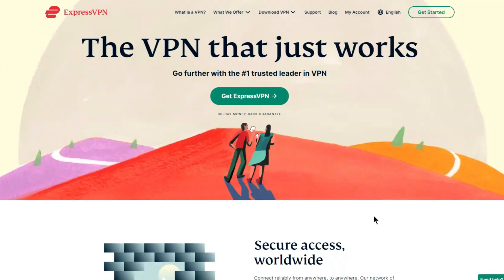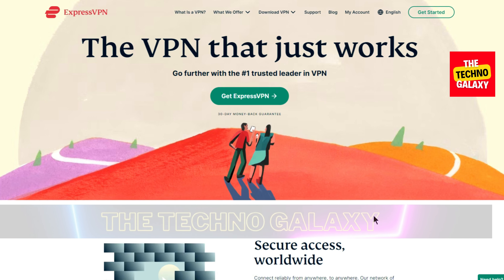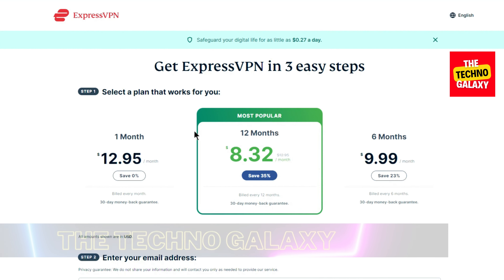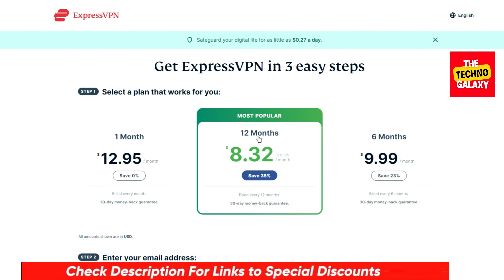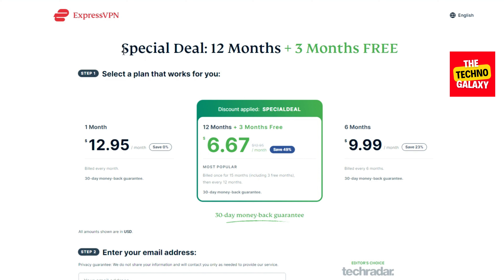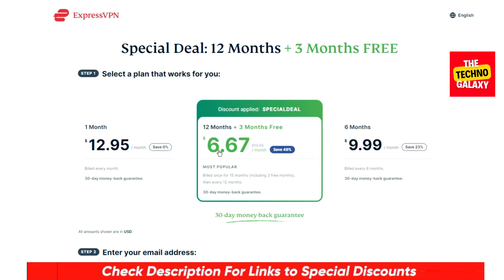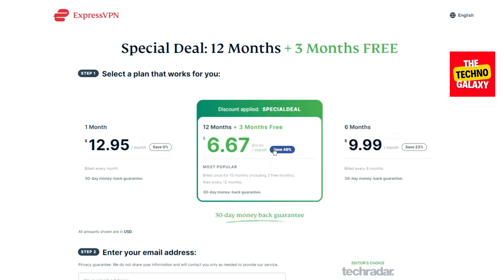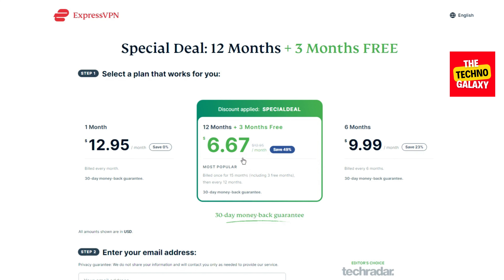ExpressVPN Coupon Code 2024 | ExpressVPN Promo Code Discount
ExpressVPN Coupon Code 2024 | ExpressVPN Promo Code | ExpressVPN Discount Code.
💥𝗟𝗶𝗺𝗶𝘁𝗲𝗱 𝗣𝗲𝗿𝗶𝗼𝗱 𝗗𝗶𝘀𝗰𝗼𝘂𝗻𝘁 𝗔𝗽𝗽𝗹𝗶𝗲𝗱💥
🔵 30 Day Money Back Guarantee 🔵
Hi, Everyone.Welcome to The Techno Galaxy! Are you on the hunt for the best ExpressVPN coupon code 2024? Then look no further! We're excited to bring you the latest and most valuable discounts on ExpressVPN services. Safeguard your online activities, access restricted content, and enjoy blazing-fast speeds, all while keeping your wallet happy.

With our exclusive ExpressVPN coupon code, you're not just getting a VPN, you're getting peace of mind in the digital world. ExpressVPN is renowned for its unbeatable security features, vast server network, and seamless user experience.

Why Choose ExpressVPN?

Military-grade encryption ensures your data stays private, even on public networks.

Fast servers in numerous countries provide seamless streaming, gaming, and browsing.

Bypass geo-restrictions and enjoy your favorite content from around the world.

No-logs policy guarantees your online activities remain confidential.
Compatibility with a variety of devices, from laptops to smartphones and more.

Don't Miss Out on the ExpressVPN Promo Deals!

Our ExpressVPN discount code opens doors to exciting promotions that will elevate your online experience. Whether you're concerned about security, want to access region-specific content, or both, ExpressVPN has got you covered.

ExpressVPN Coupon Code 2024: We keep all our coupon codes updated to ensure you're accessing the best deals available. By using our ExpressVPN promo code, you're investing in more than just a VPN service – you're investing in your online safety and convenience. Don't compromise on quality; choose ExpressVPN and enjoy the internet the way it was meant to be.

Hope you enjoyed watching our video : ExpressVPN Coupon Code 2024💸ExpressVPN Promo Code💸ExpressVPN Discount Code💸.

TTG1--fYGO8wL_vM